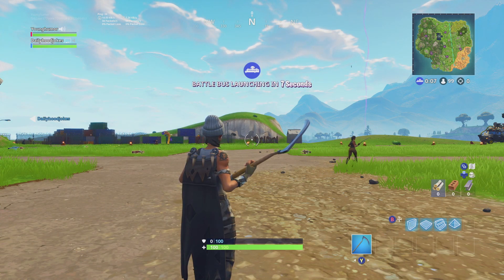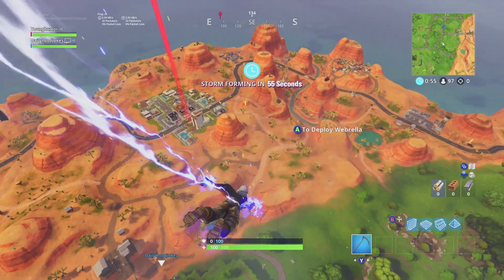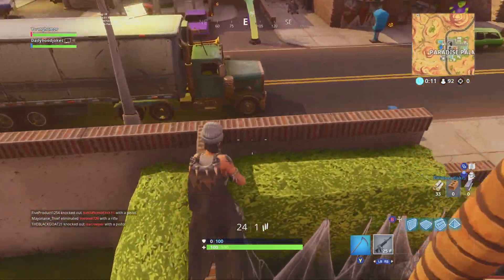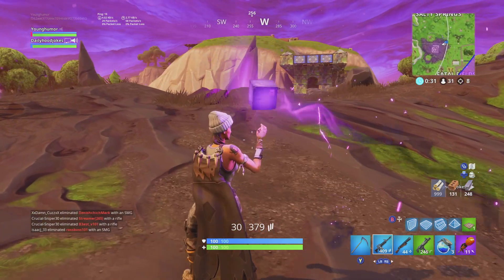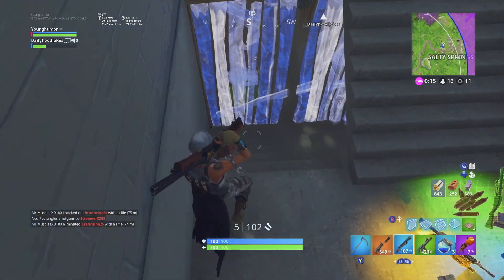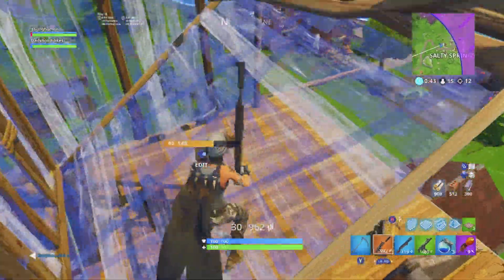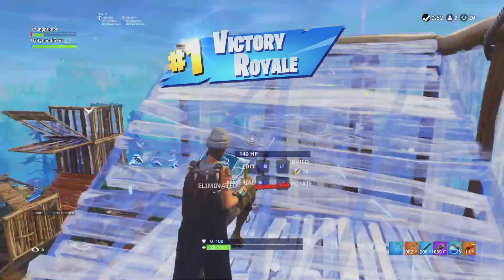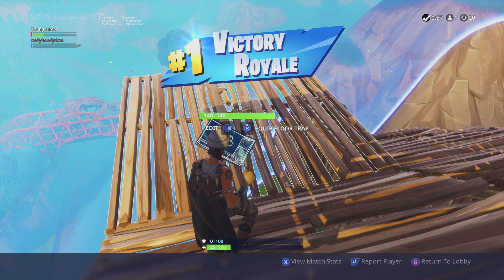How to WIN in Fortnite with 20+ KILLS! Fortnite Ps4/Xbox Tips to Win! (Battle Royale Season 6)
How to Win! How to win in Fortnite Season 6! Ps4/Xbox tips and Tricks! Season 6 Fortnite! In this video I share my Best Fortnite Tips and Tricks to help you guys to win in Fortnite here in Season 6! in this season 6 gameplay I drop 20 kills and I will talk over my gameplay to give ps4/Xbox tips to win! These tips also apply to pc fortnite and console Fortnite! You will learn how to get better at Fortnite and as well how to get more Fortnite Wins! After this video I will teach the Console ps4/xbox tips and tricks necessary to win in fortnite with 20+ kills!

1300+ Wins
21k Kills
23% Win Percentage
5.5 K/D